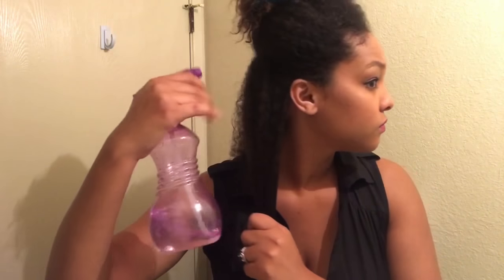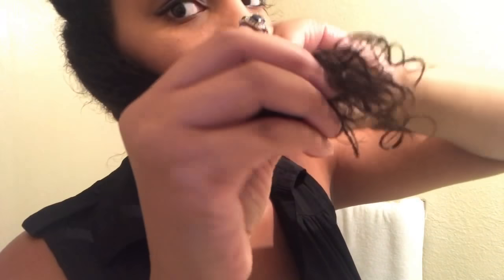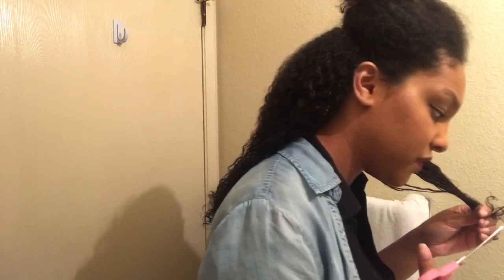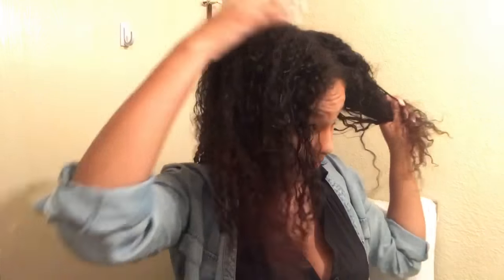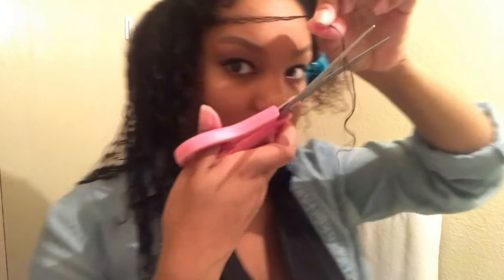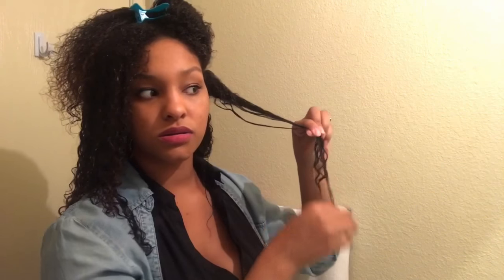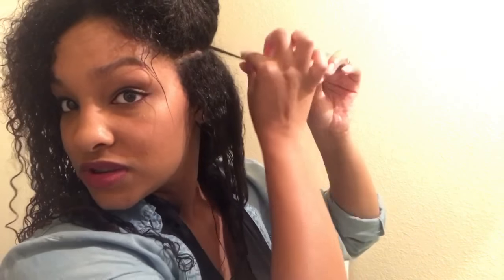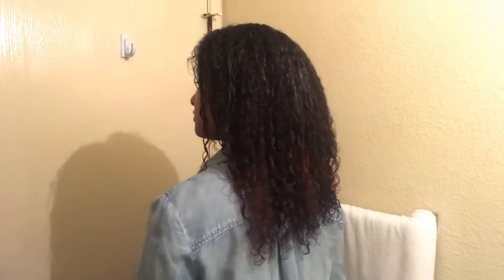Trimming my hair for the first time!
Hey Everyone!!
Im sorry if this is a long video. I really tried to make it as short as possible without cutting to much out. But i hope you guys enjoyed the video. Thanks!!!

For $5 in ride credit, download the Lyft app using my referral